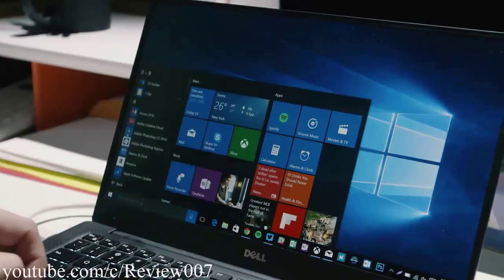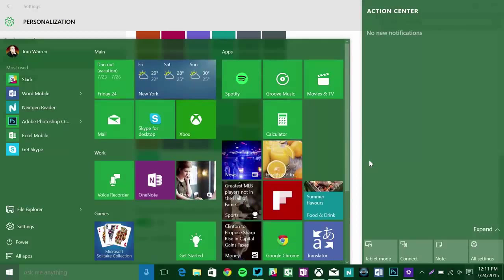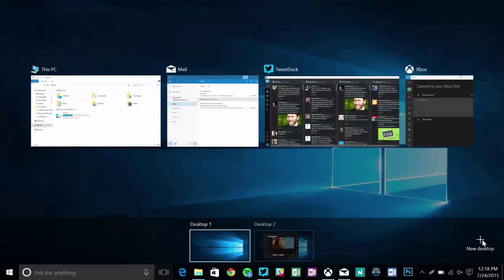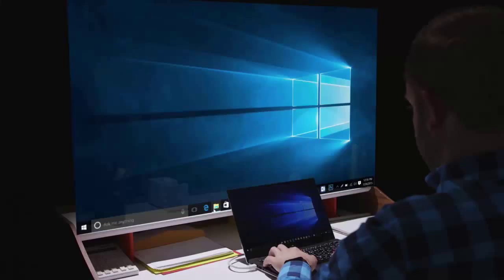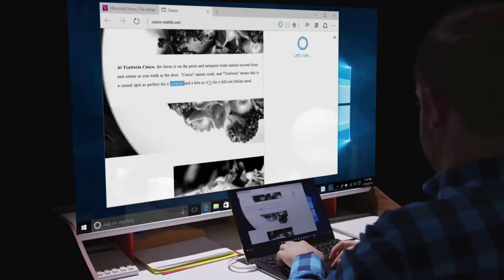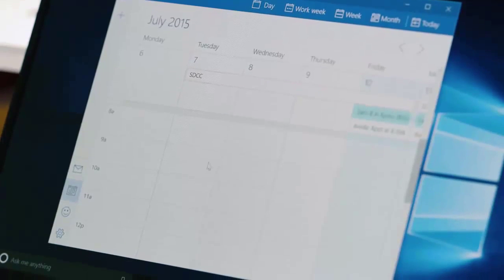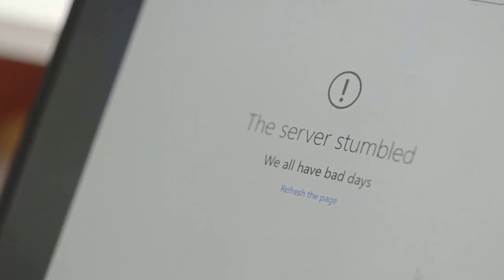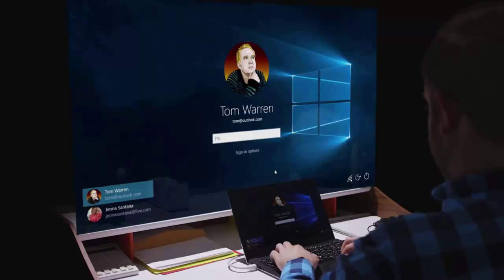Window 10 RTM review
Window 10 RTM review,Window 10 RTM